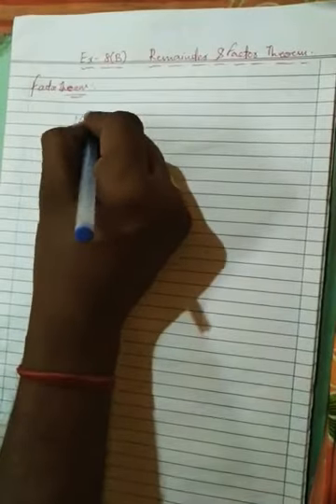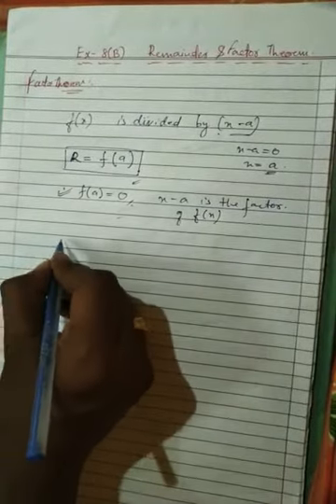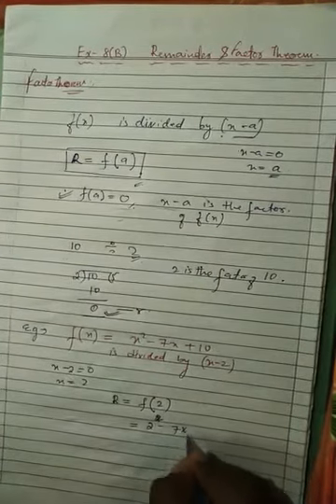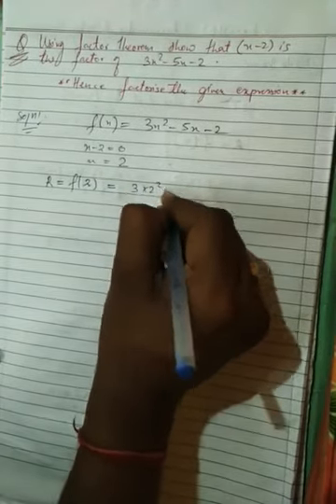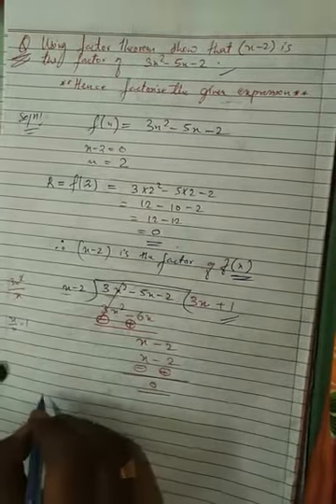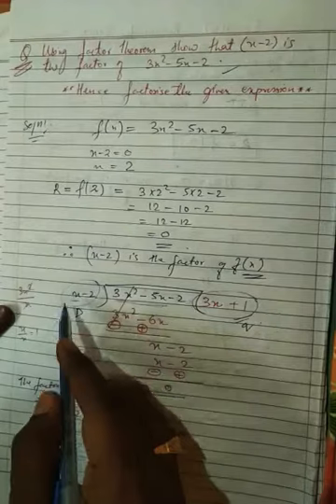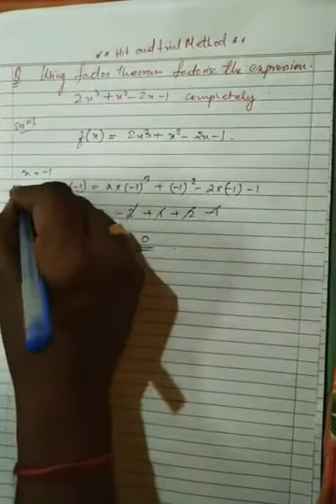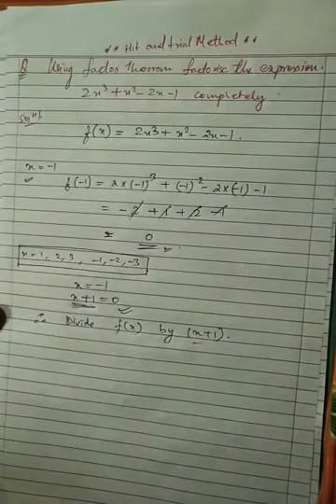remainder and factor theorem video2